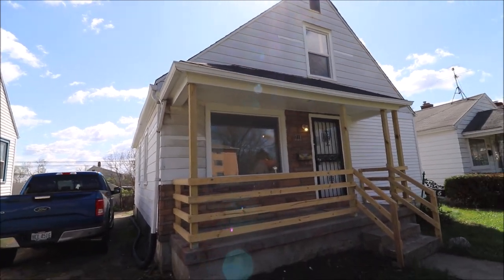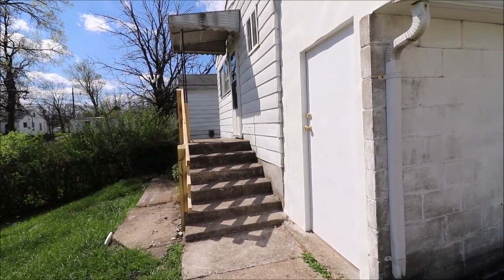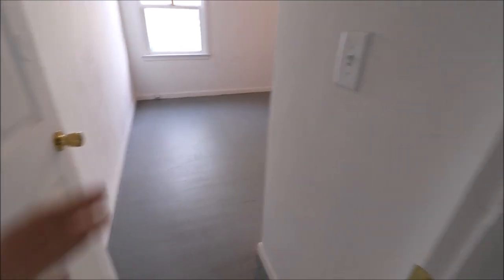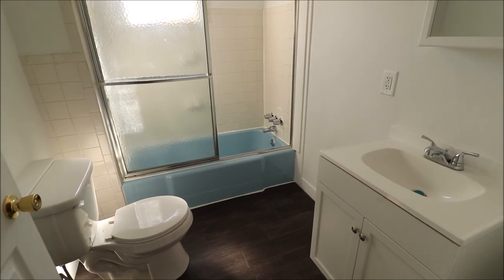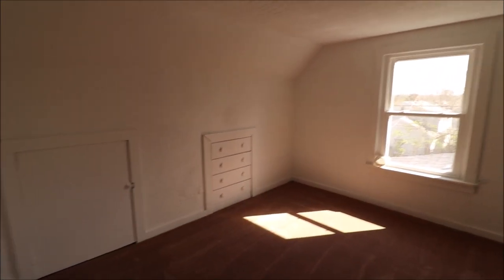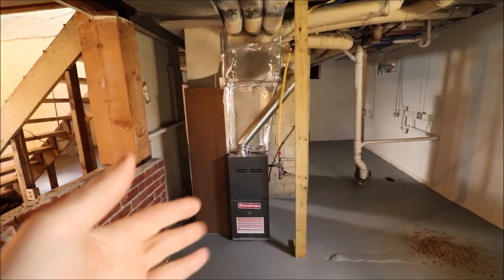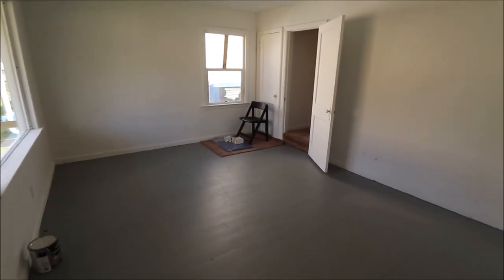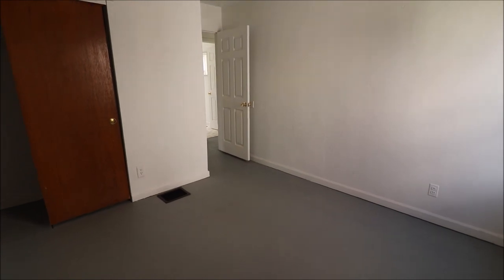716 N Gettysburg Ave, Dayton, OH 45417 ~ Don't miss out on this updated 4 bedroom, 2 bath home!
716 N Gettysburg Ave, Dayton, OH 45417 ~ $69,900    This is the one you have been waiting for! A wonderfully updated home with much more to offer than what you see in the front picture. The following are new or updated: roof on the house, windows, furnace, water heater, plumbing, electric, flooring, paint and so much more. Two bedrooms on the main floor, one of which is the owner’s suite, complete with its own full bathroom and there is also a 2nd guest bathroom on the main floor. The second floor boasts two additional bedrooms making this a true 4 bedroom home. The basement is unfinished but is clean and ready for your finishing touches. One really cool thing is the driveway runs all the way to the alley at the rear of the property, so you don’t have to back out on the street. Call today for your private showing!
Dayton City Elementary Schools
Dayton City Middle Schools
Dayton City High Schools